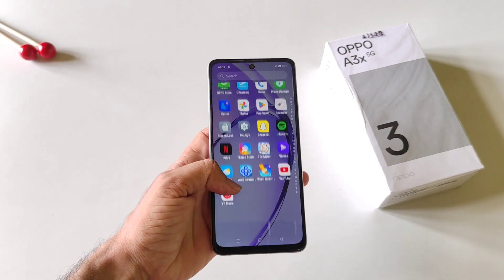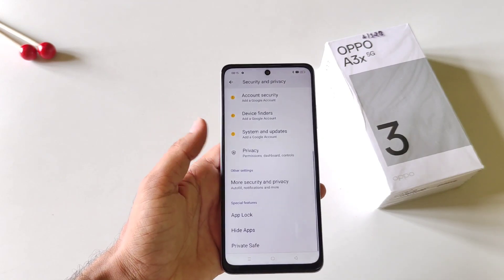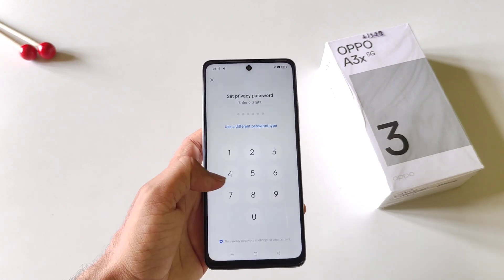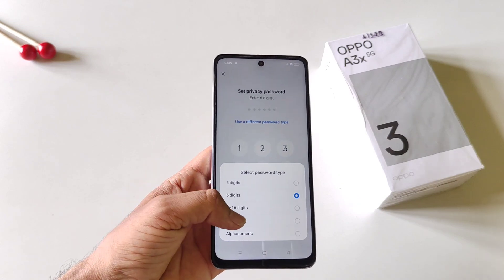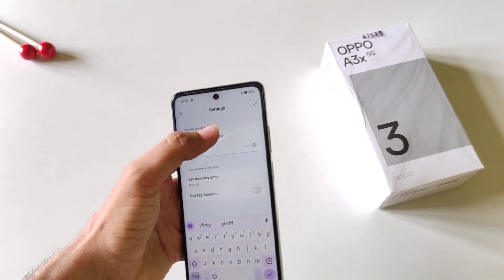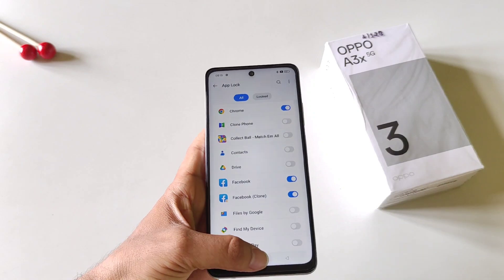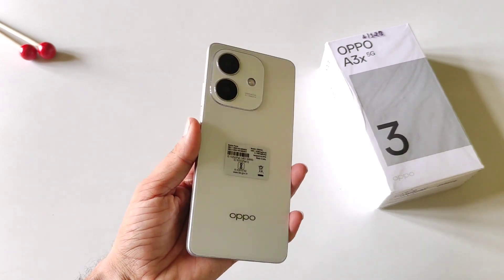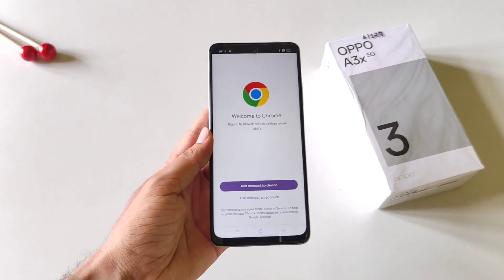How to lock apps in Oppo a3x 5g / app lock setting oppo a3x 5g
In this video, I’ll show you a step-by-step guide on how to lock apps in the **Oppo A3X 5G** using the built-in **App Lock feature**. Securing your apps with a password or fingerprint is simple and keeps your data safe from unauthorized access. Whether you're trying to protect your messages, photos, or other sensitive apps, this tutorial will help you lock them with ease.

1. How to enable **App Lock** on Oppo A3X 5G
2. Setting up a password
3. Managing locked apps in the settings

Oppo A3X 5G

App lock Oppo A3X 5G

Lock apps on Oppo

Oppo A3X app lock

How to lock apps Oppo

Oppo A3X 5G tutorial

Oppo app lock settings

App security Oppo A3X 5G

Smartphone privacy settings

Secure apps Oppo

Lock apps with fingerprint Oppo

Oppo A3X tips

Oppo 5G phone

Oppo app lock feature

Oppo A3X settings guide